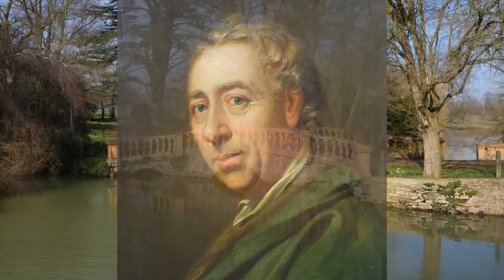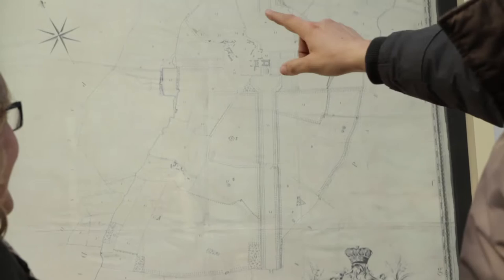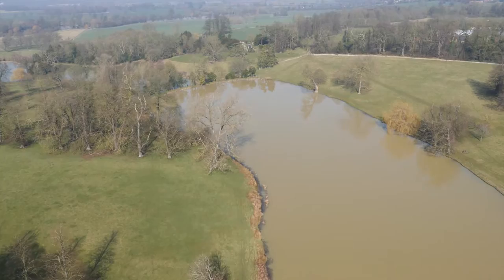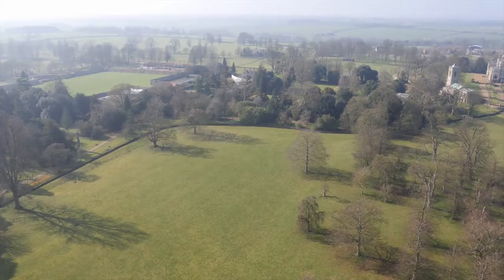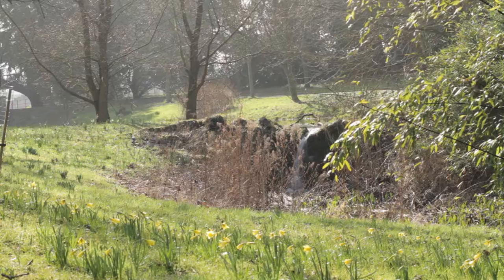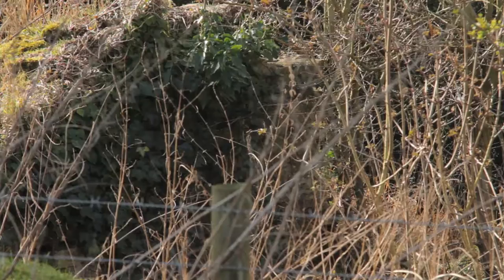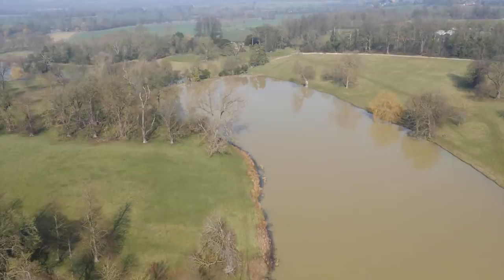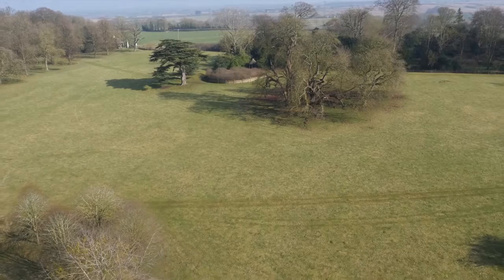Castle Ashby and Capability Brown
Lancelot 'Capability' Brown transformed the grounds of Castle Ashby from 1761, working for the 7th and 8th Earls of Northamptonshire. In celebration of the 300th anniversary of his birth in 2016, the Northamptonshire Gardens Trust have been working with Castle Ashby to allow many more visitors to enjoy the site - with this video one of the results. The film forms part of the Capability Brown Festival 2016, and has been made possible thanks to funding from the Heritage Lottery Fund.